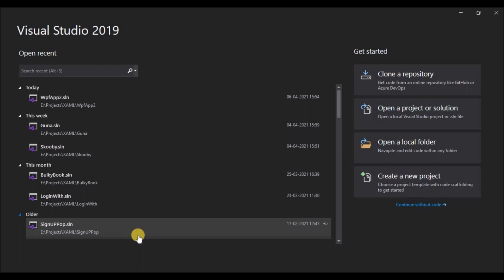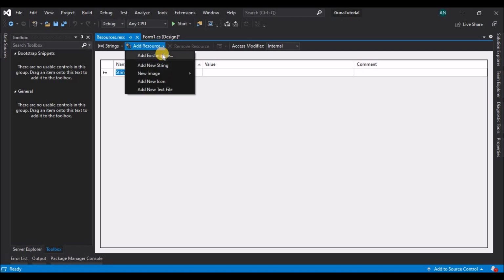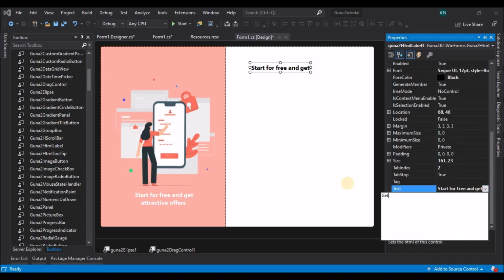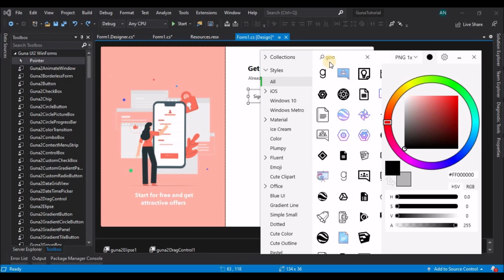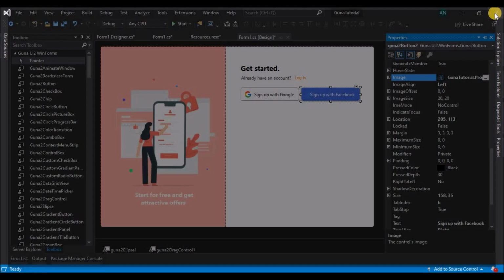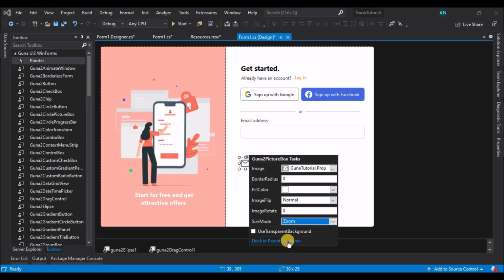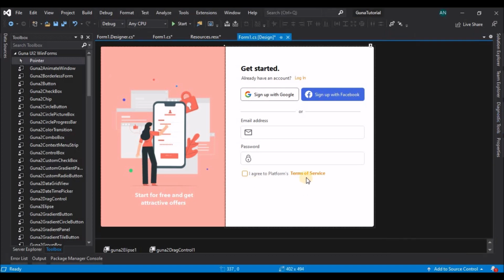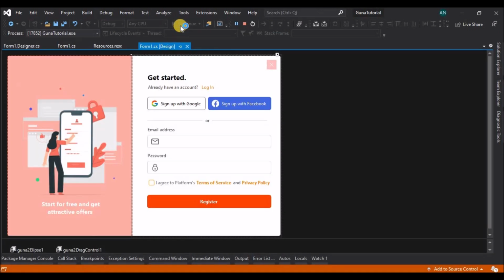WinForms Tutorial : WinForms UI design in Visual studio 2019 | Guna UI | Sign Up | Login | C# WPF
Hello folks!!! This is me Ronak, and I am back with a new video on how to create a UI design of a Application in visual studio.

Guna UI is the suite for creating groundbreaking desktop app UI. It is for developers targeting the .NET Windows Forms platform. Guna UI guarantees faster development and improved productivity.

Requirements
Minimum System and User Requirements

Guna UI currently work with C# and VB.NET languages, specifically and specially designed for Windows Forms applications.

To effectively get the most out of our tools, your system needs to meet the following minimum requirements:
- Runs on Windows.
- Microsoft .NET Framework 4.0 or higher.
- Visual Studio 2012 or later (recommended).

As a developer, you need to:
- Have a basic knowledge of C# or VB.NET.
- Have a basic knowledge of Windows Forms.